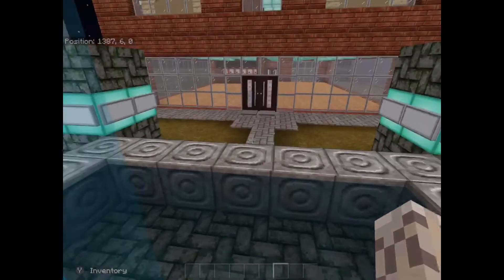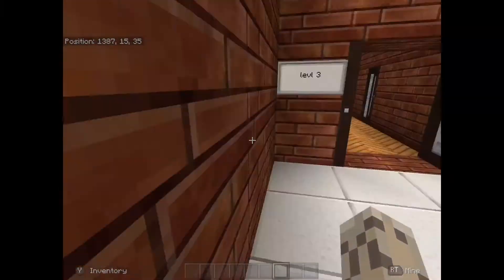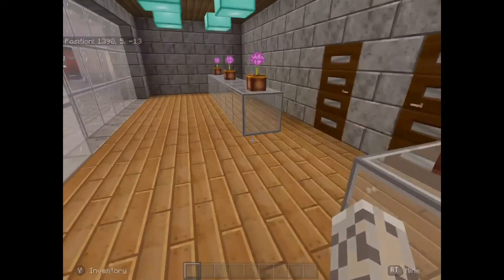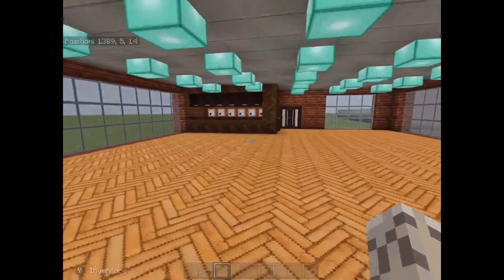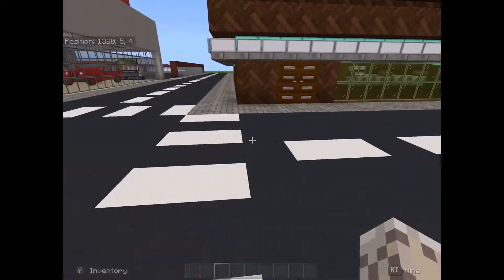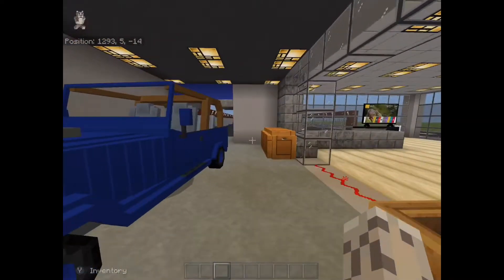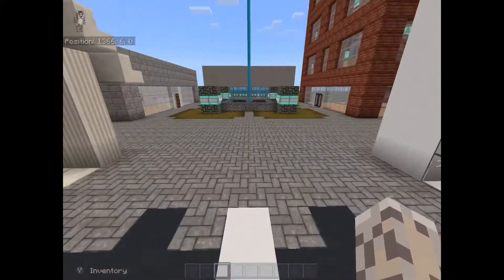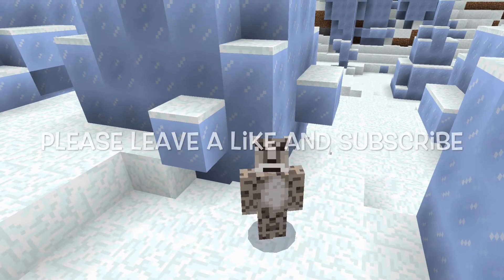FREEZ CITY Ep 1